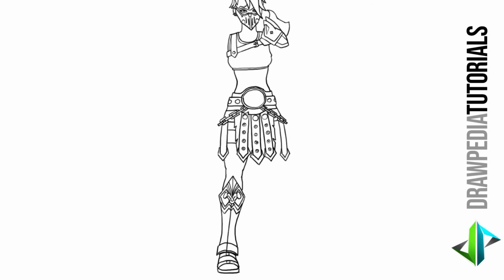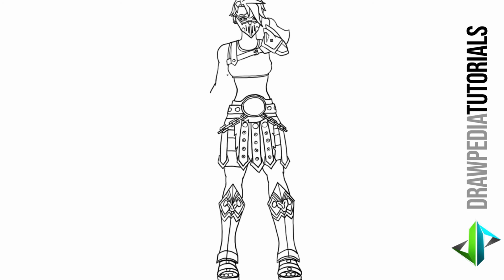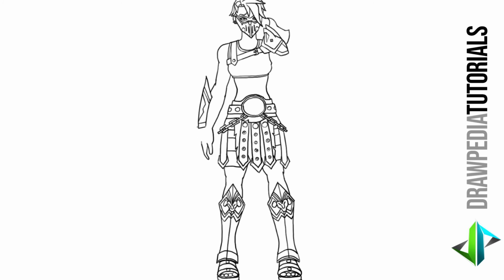[DRAWPEDIA] HOW TO DRAW *NEW* SICA from FORTNITE - STEP BY STEP DRAWING TUTORIAL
Follow step by step easy tutorials to draw Sica skin from Fortnite.